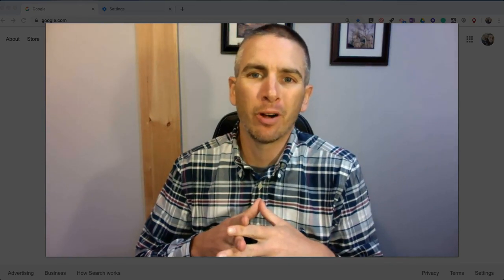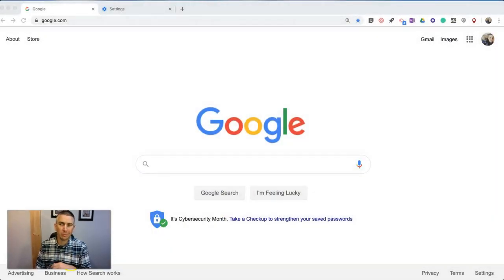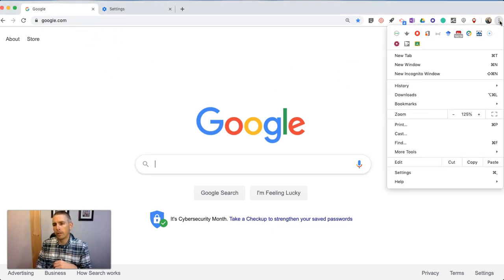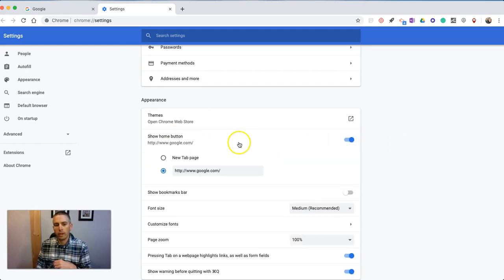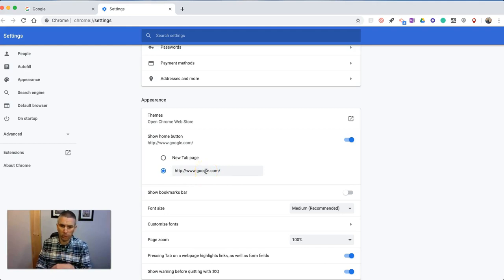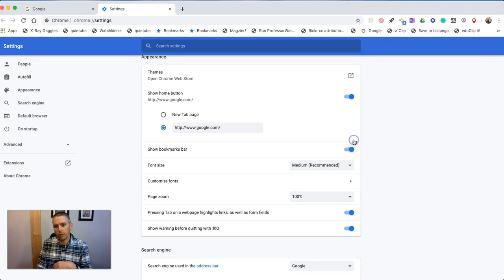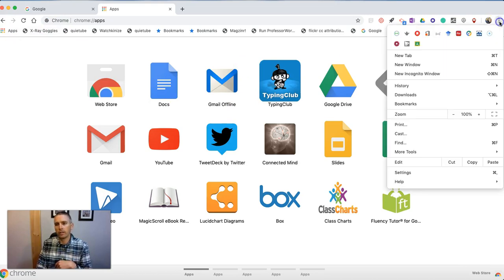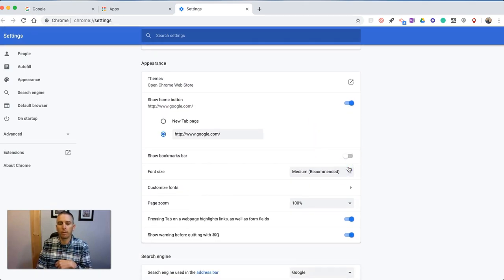How to Make the Home Button and Bookmarks Bar Appear in Chrome